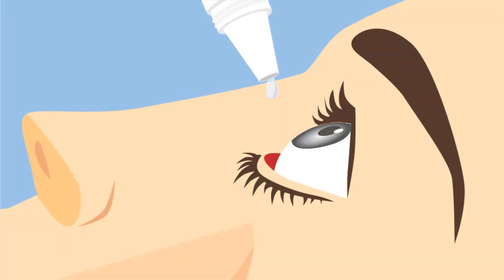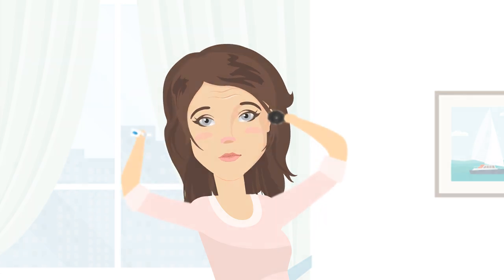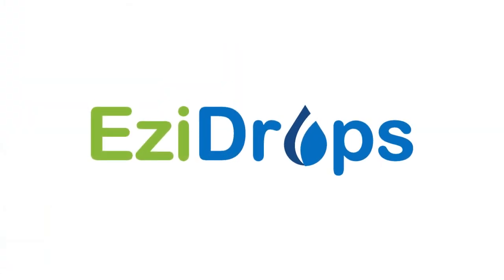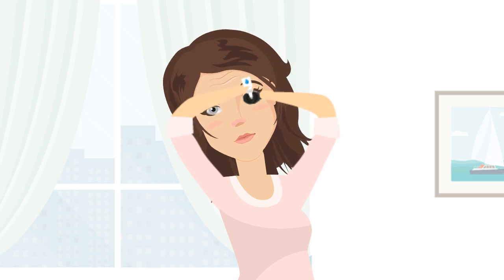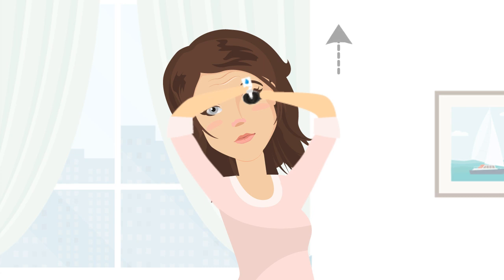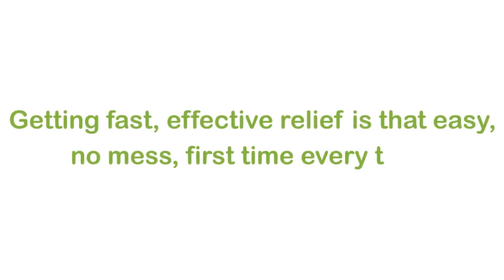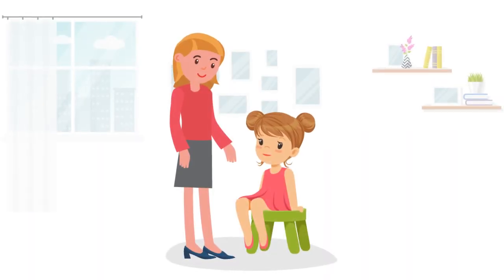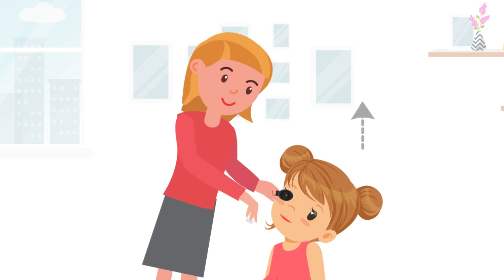EziDrops eye drop applicator aid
EziDrops are a range of applicators that help you administer eye drops easily.

The two different models mean that EziDrops are compatible with most eye drop bottles, EziDrops will help you quickly and easily install your eye drops.

The clever design of EziDrops helps you put your drops right into the centre of your eyes. The best part is, you won't even see the drops coming.